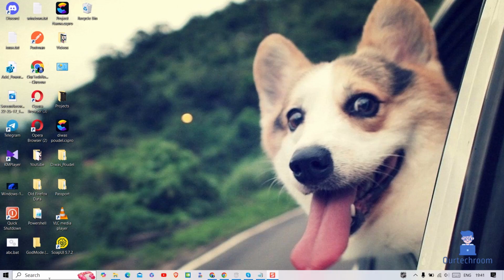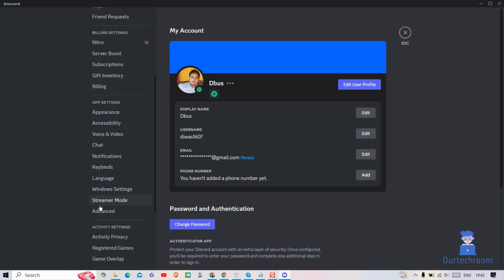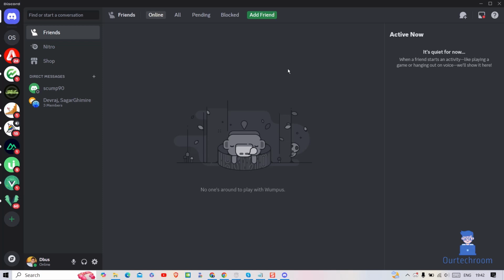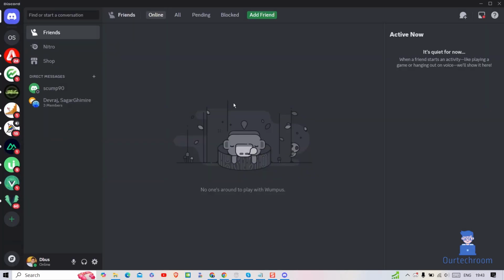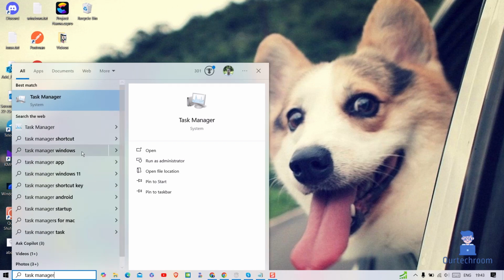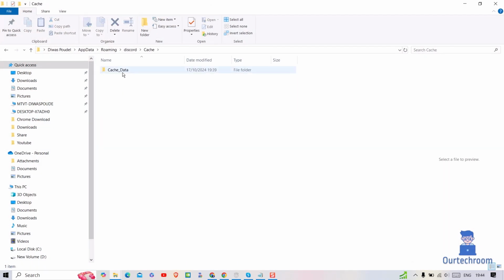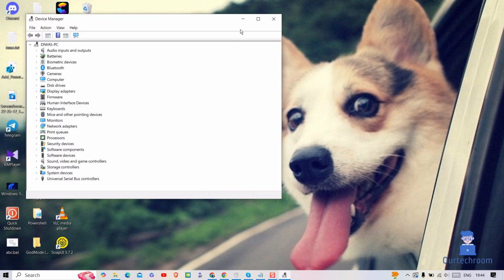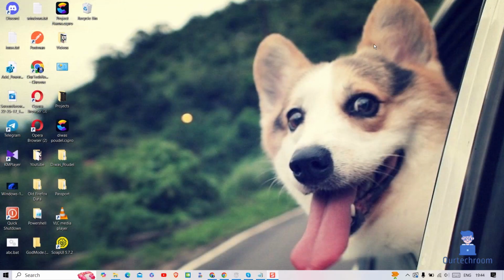Why is Discord Screen Sharing Not Working or Showing a Black Screen?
In this video I will show you why  is Discord Screen Sharing Not Working or Showing a Black Screen. And how to fix this.

The issue could be due to insufficient permissions, so try running the program as an administrator.

Another potential cause is hardware acceleration, which may conflict with your graphics card.

Additionally, changes in video settings or an outdated cache could result in a black screen.

If your graphics card drivers are outdated, that could also be contributing to the problem.

In this video we will also explore how to fix this.